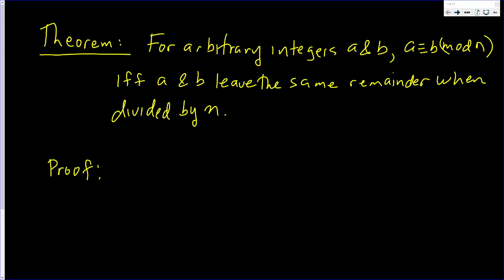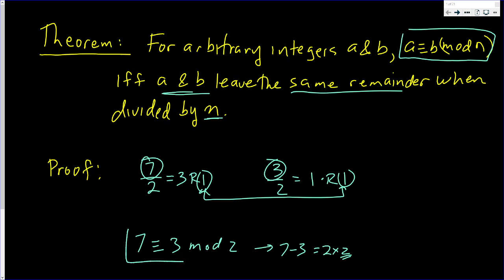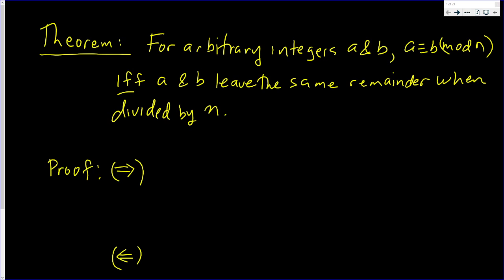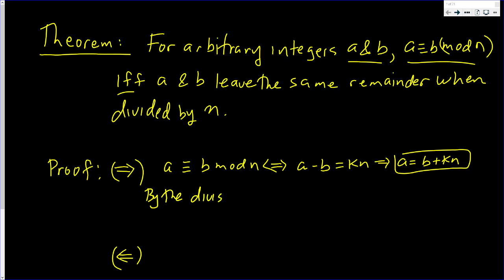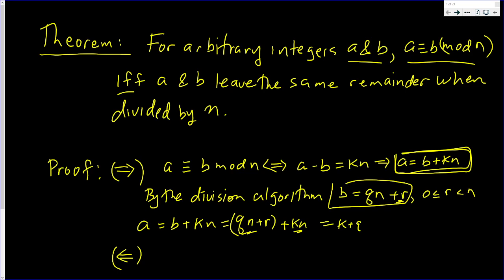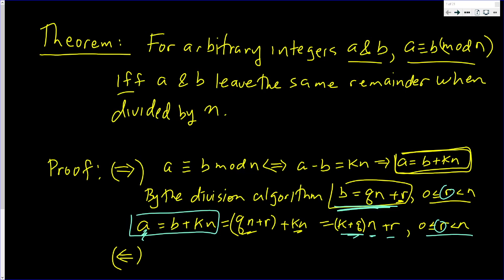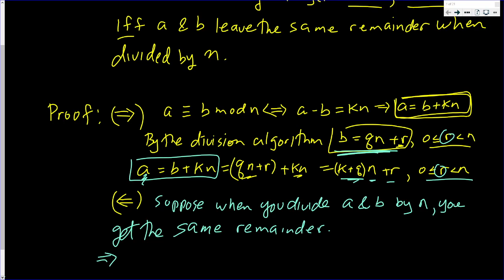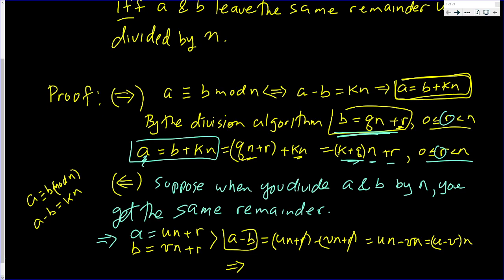a=b(mod n) iff a and b have the same remainder when divided by n .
In this video we prove the connection between modulo arithmetic and remainders by proving that a=b(mod n) iff a and b have the same remainder when divided by n. Watch and Learn!